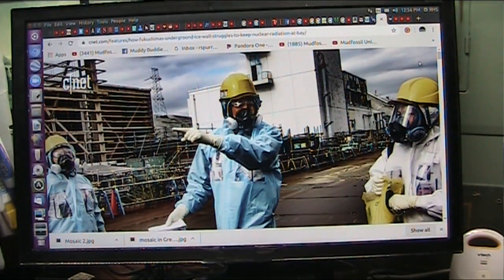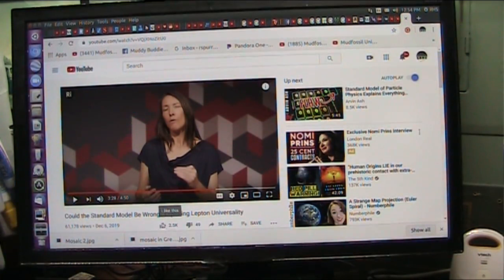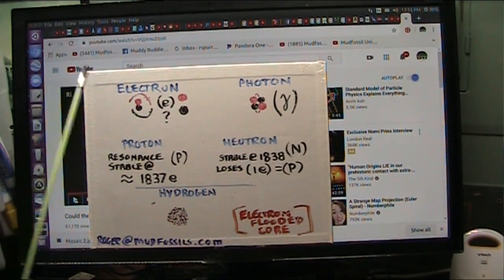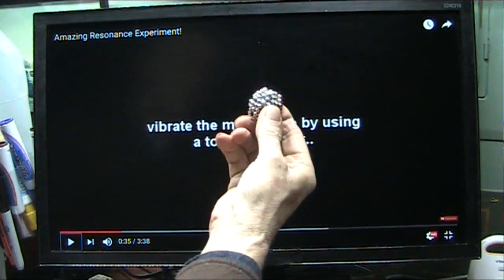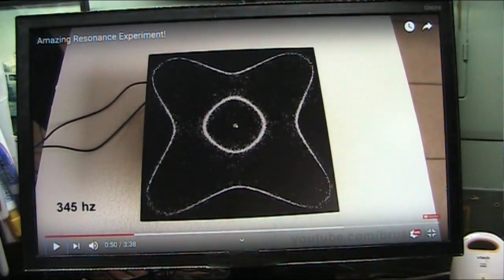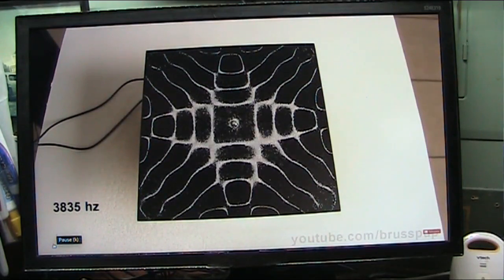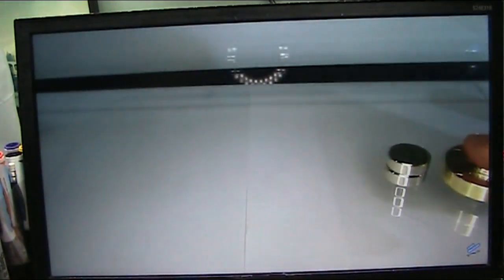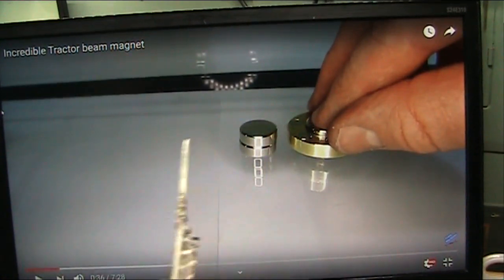Can it be this Easy to Stabilize Radioactivity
Has anyone tried extreme concussive Microwave into angstrom unit vibrations? It is now clear that nuclei are made of tiny bits not "Proton/Neutrons" cores might be shaken into stability.